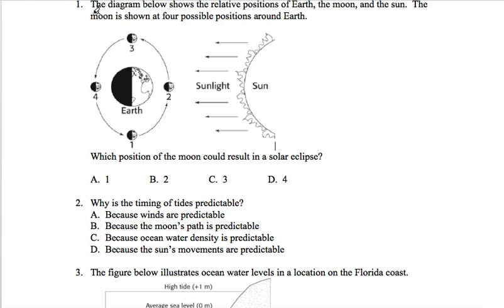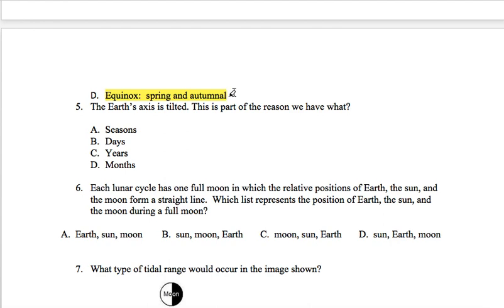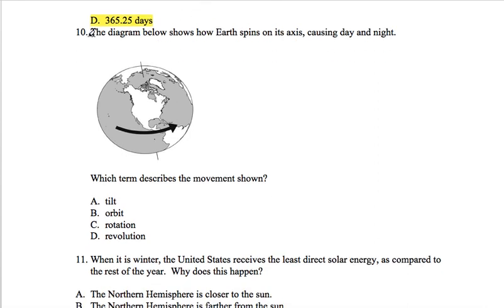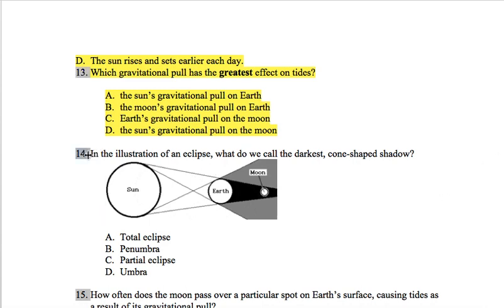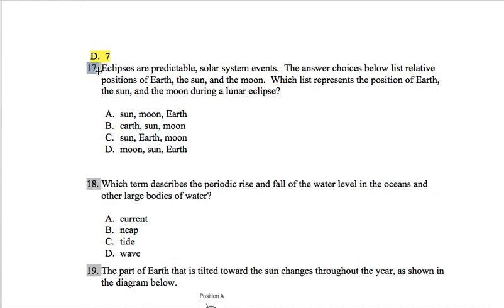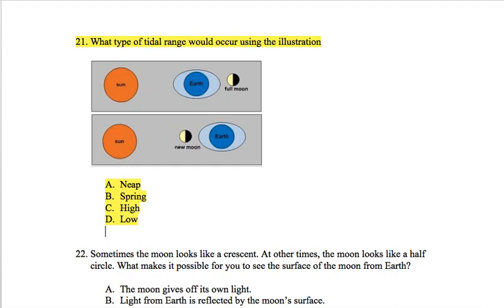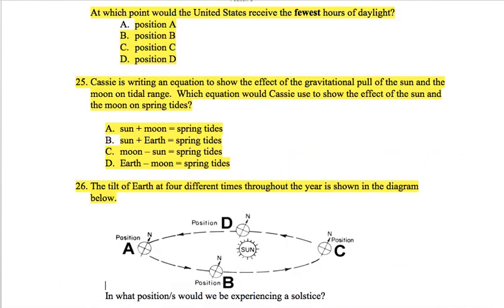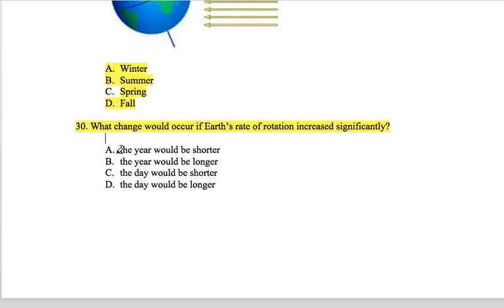Space Test 18-19